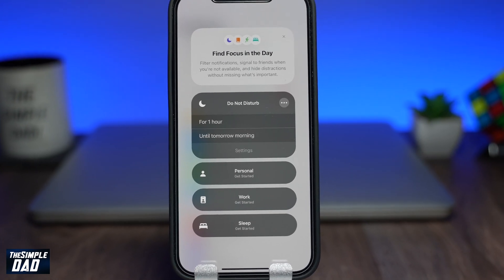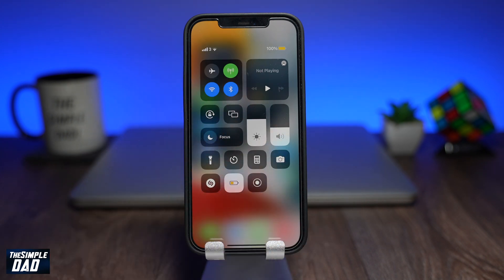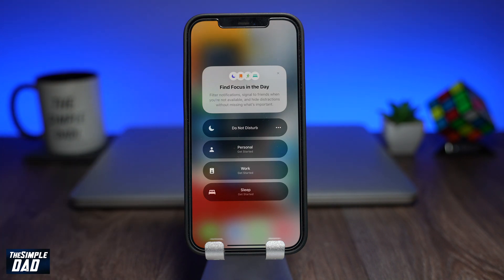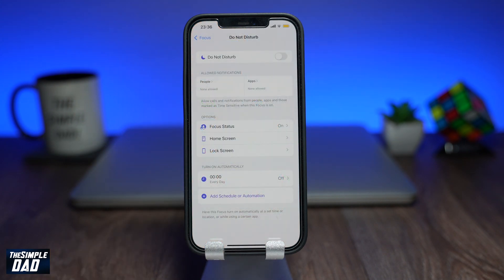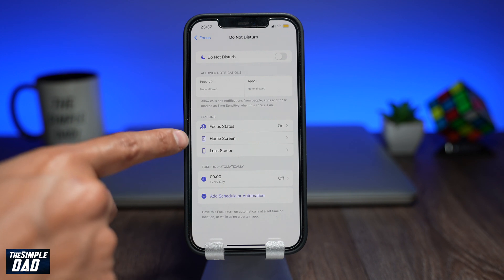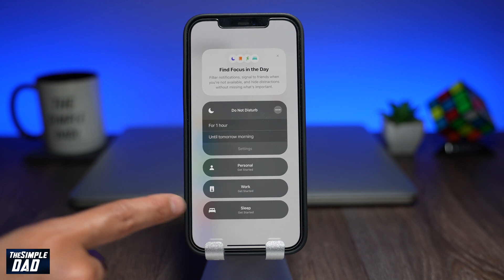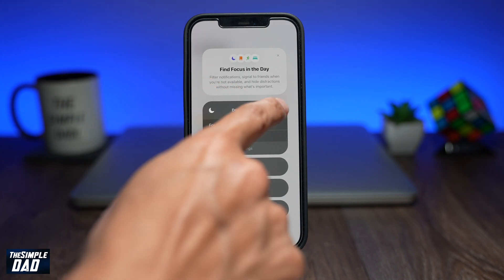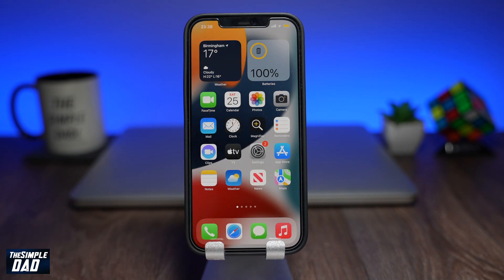How to Switch On Do Not Disturb on iOS 15 iPhone iPad